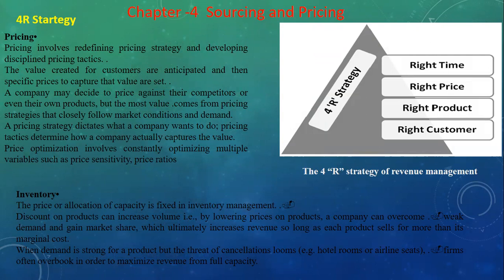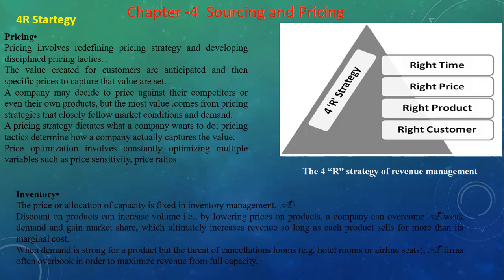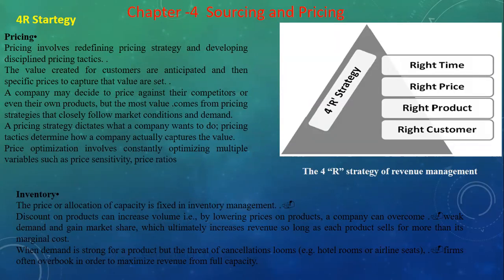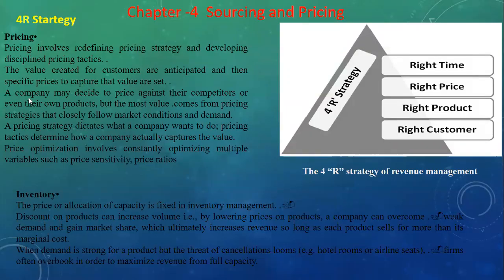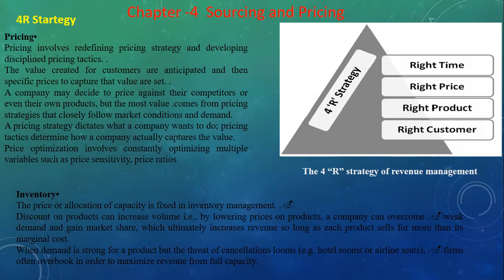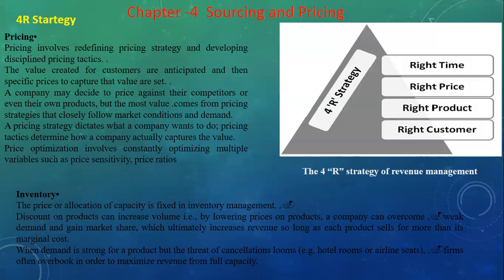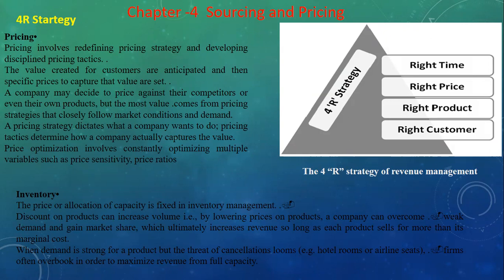4R Strategy Chapter 4 Sourcing and Pricing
4R Strategy Chapter  4  Sourcing and Pricing